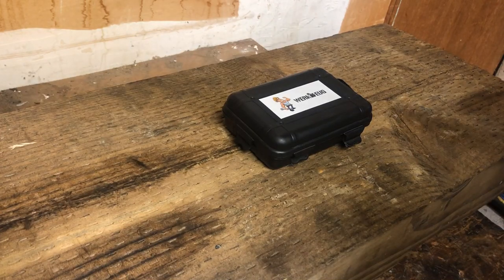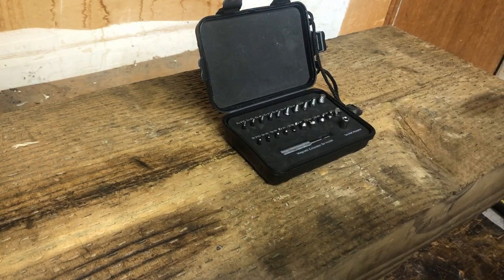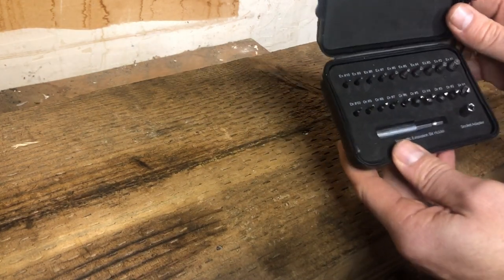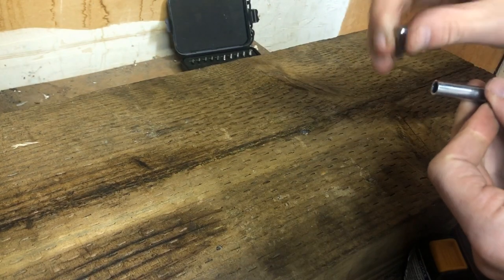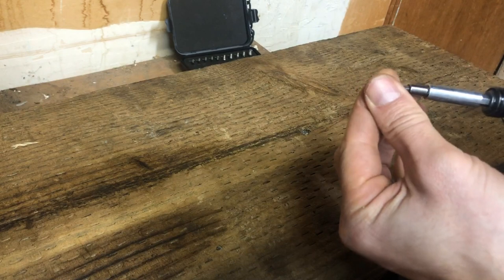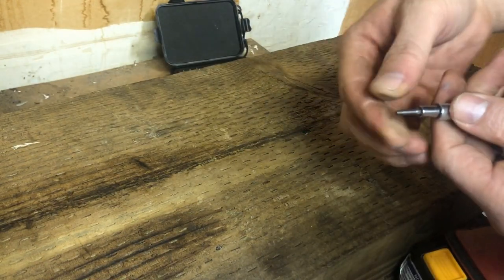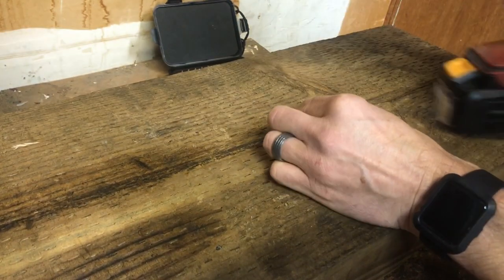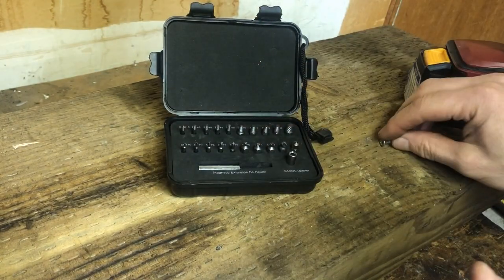Remove Stripped/Broken Bolts & Screws Easy - Werkzeug Extractor Set | Handy Hudsonite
Do you have stripped screws or bolts? Or maybe the head of a bolt broke off? This easy-to-use extractor bit set ensures you'll get your screws or bolts out with ease. I'll show you how it works and demonstrate with a real-life example of extracting a stripped screw.

Pick up your own bolt/screw extractor set:
Werkzeug Damaged Stripped Screw Extractor Set for Broken Screw, All-Purpose HSS Broken Bolt Extractor Screw Remover Set with Magnetic Extension Bit Holder & Socket Adapter (22 PCS )

Protect your eyes with these Latex Free Gloves:
GlovePlus Industrial Black Nitrile Gloves - 5 mil, Latex Free, Powder Free, Textured, Disposable, Large, GPNB46100-BX, Box of 100

Protect your eyes with these Safety Glasses
Gateway Safety 6980 Cover2 Safety Glasses Protective Eye Wear - Over-The-Glass (OTG), Clear Lens, Black Temple